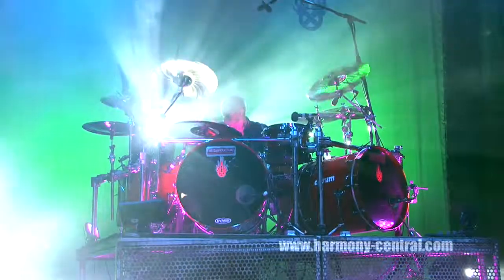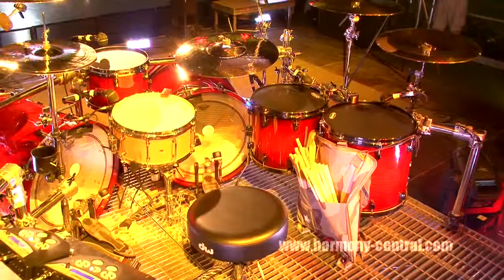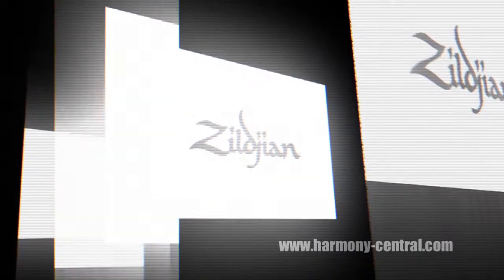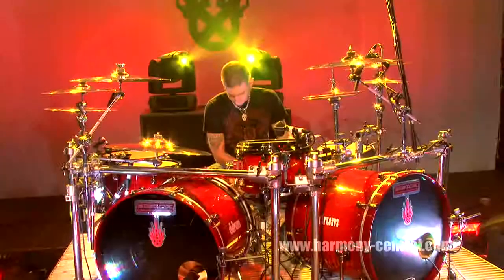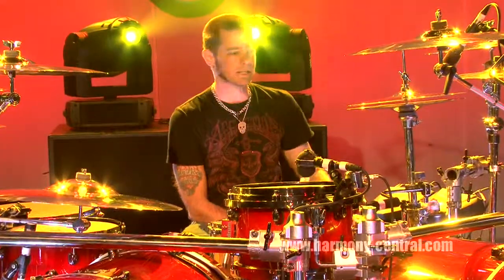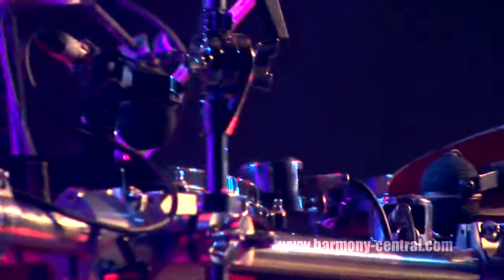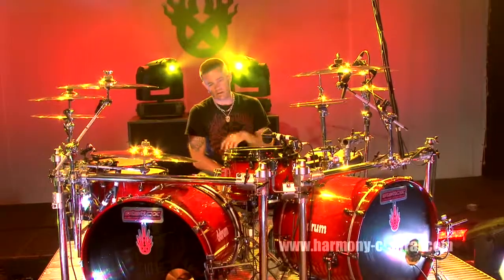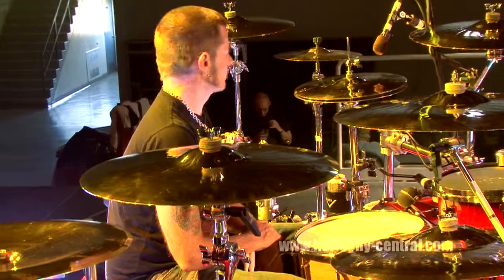will hunt gear interview.mov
Will Hunt spoke with us about his gear while on the road with Static-X.

CREDITS:  Bill Newman and Aaron Allen